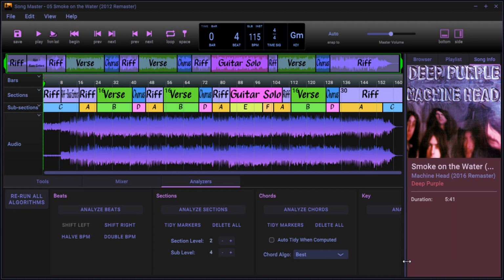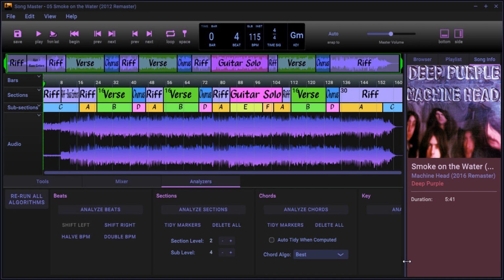Aurally Sound updates Song Master to v2.1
Aurally Sound has updated Song Master to version 2.1. For this release, they've focused on improving their song sectioning algorithm and added a new sub-sections track.

Song Master provides a suite of tools and analyzers designed to help you learn and practice songs directly from the recording. Advanced algorithms analyze and determine chords, song sections, measures, key, BPM, and time signature. Tools to slow tempo, change pitch, re-mix and mute instruments, metronome, and phrase & key trainers simplify learning.

The new machine learning algorithm creates a hierarchy of song sections. It typically creates six or seven levels of detail. This structure hierarchy starts with a coarse overview of a song (often consisting of just two sections), and adds increasing detail with each level (verse, chorus, etc. down to sub-verse/chorus sections).

They've also made a number of other improvements and fixes. For a complete list, please view the release notes.

Price: $50 USD. This is a free update for all owners of Song Master.